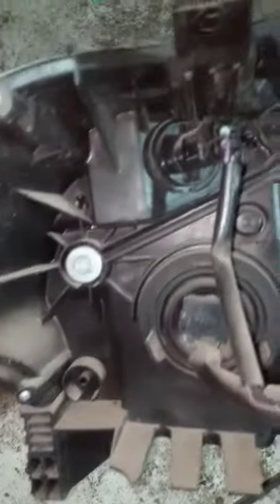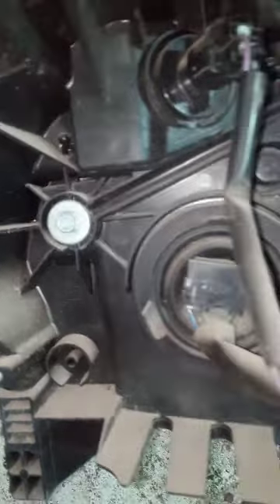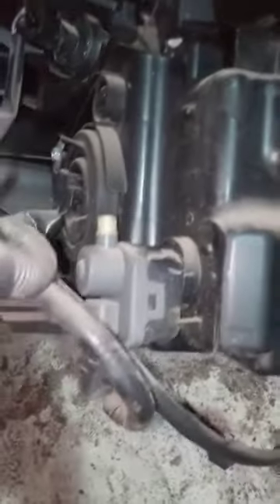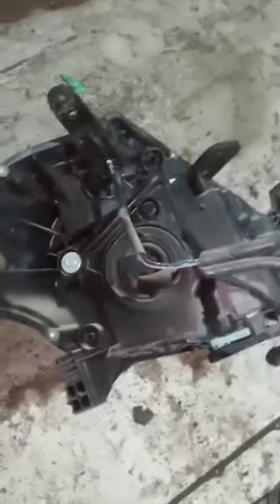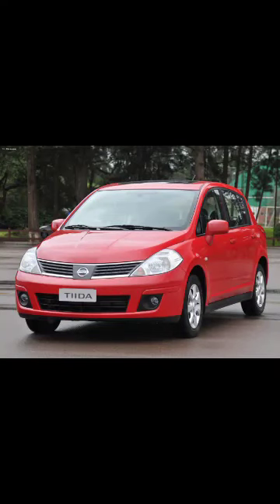headlight nissan tiida left side